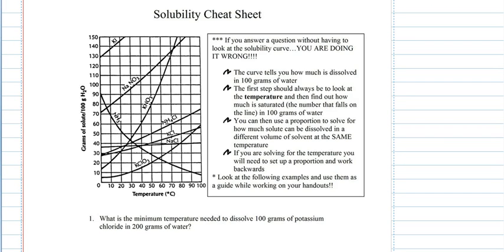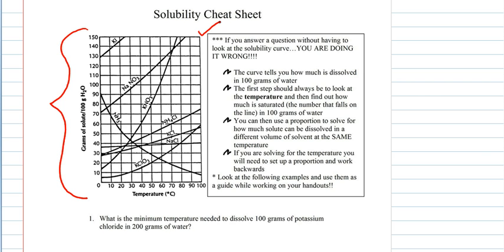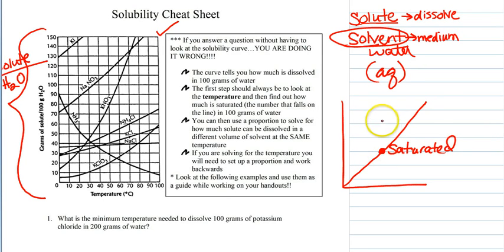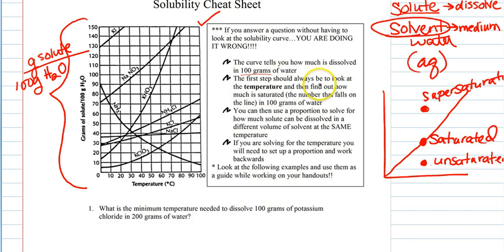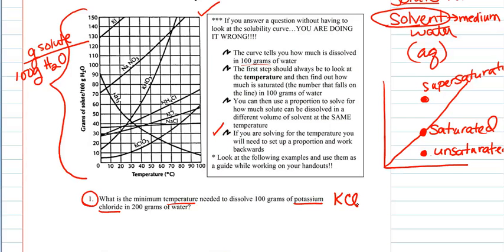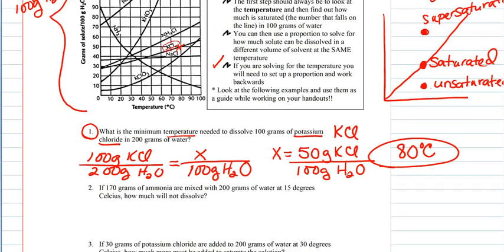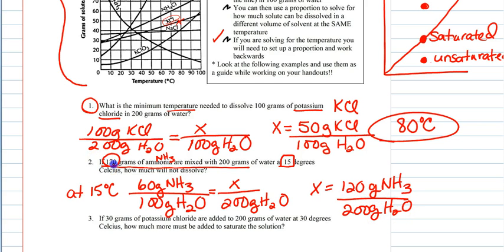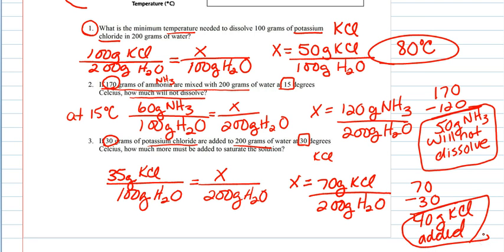Honors Chem - Solubility Curves - Unit 7 Video 2 (Mrs. Ewald)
Analyzing solubility chart / graphs